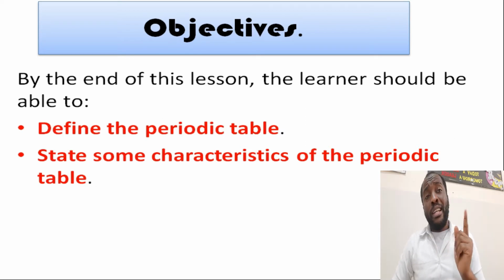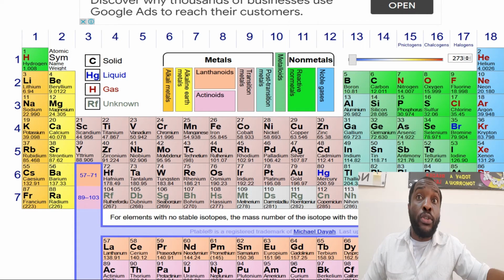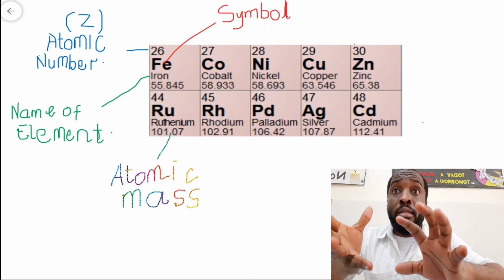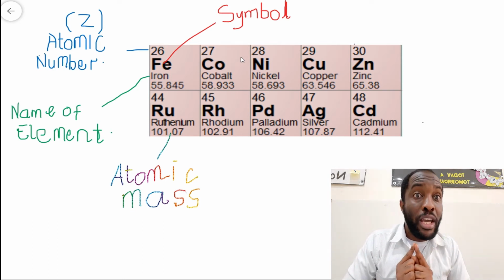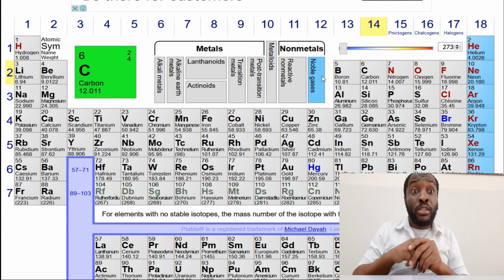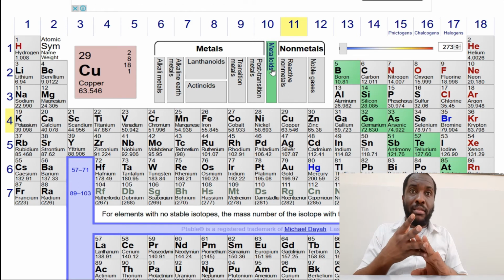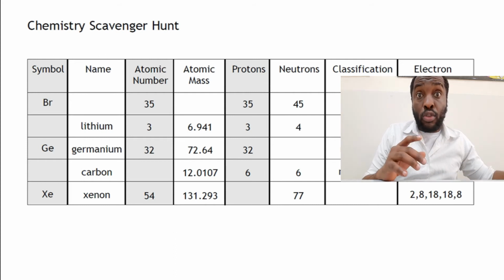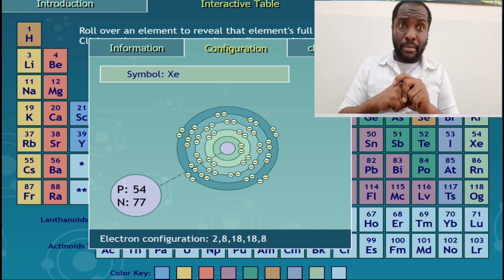The Periodic Table 1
The Periodic table is a table that arranges elements in their increasing atomic number and recurring chemical properties. Basically made up of 7 horizontal rows called period (numbered in Arabic numerals) and 8 vertical columns called the group (numbered in roman numerals). On the left of the table are metals and non-metals are seen on the right.